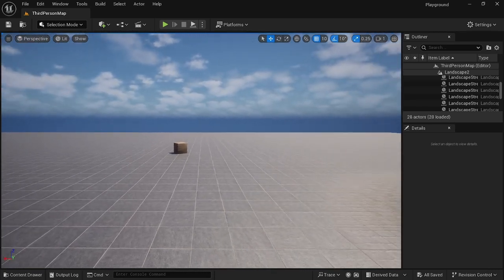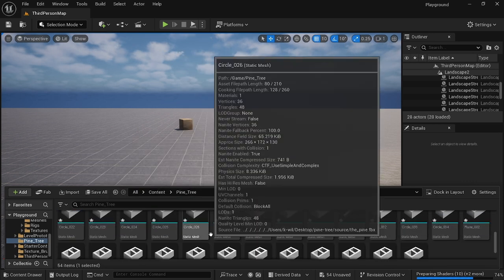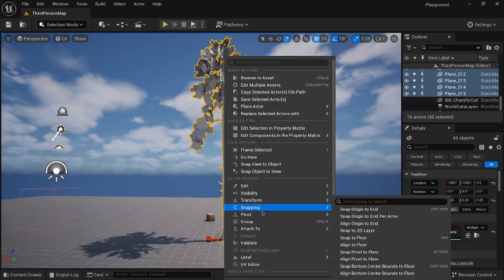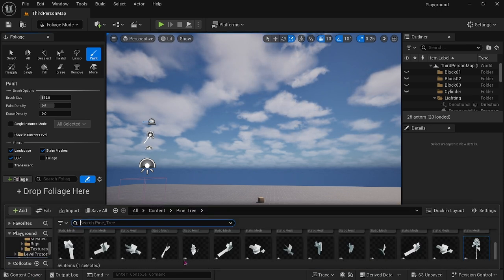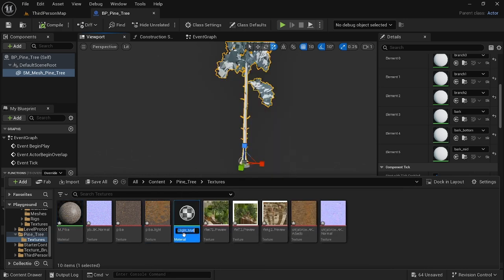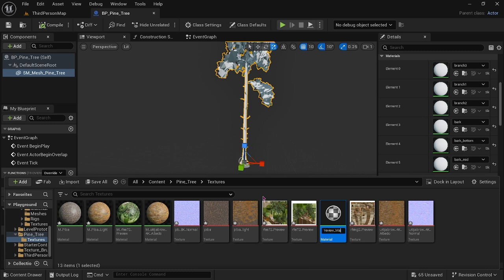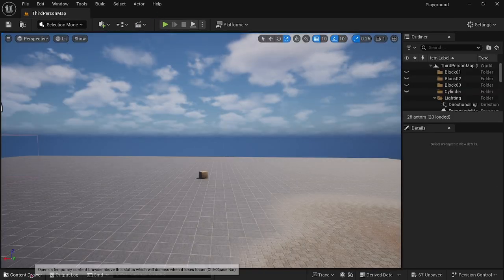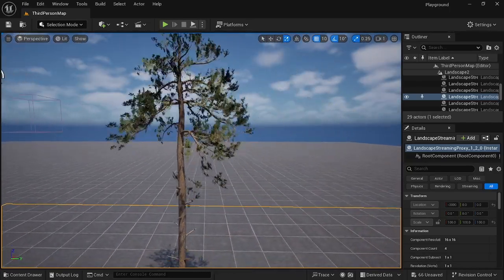Unreal Engine 5 Tutorial: How to Import and set up a downloaded asset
In this video you will learn how to download assets from a website like sketchfab.com, import and set them up for use in your project. I also quickly show you how to merge the mesh's into one mesh and add it to foliage for use there if that's your goal. Then I'll set up the blueprint and edit the materials to create the tree look at the end.